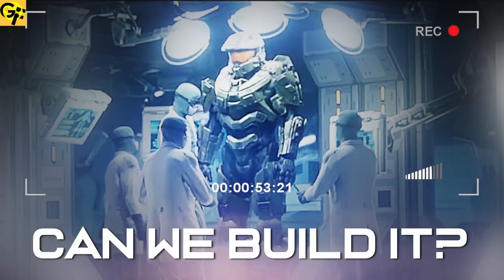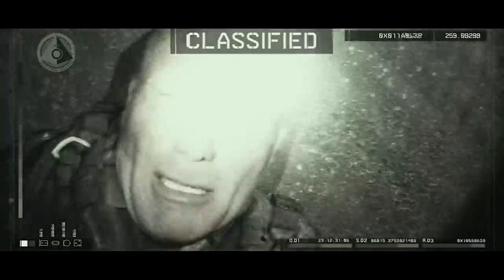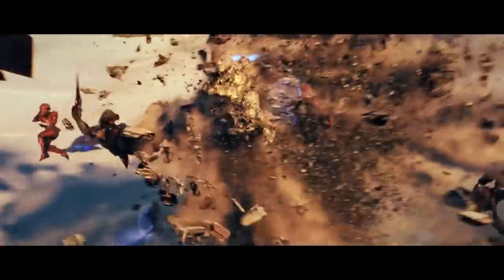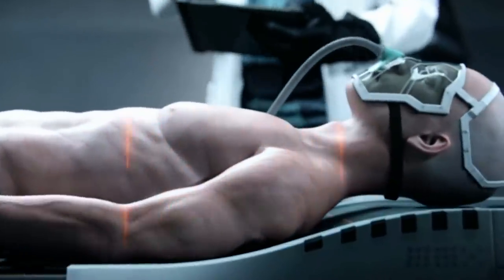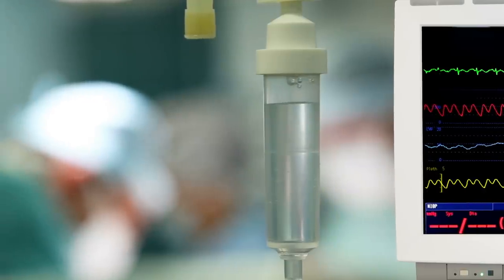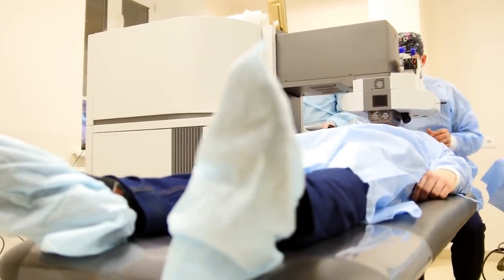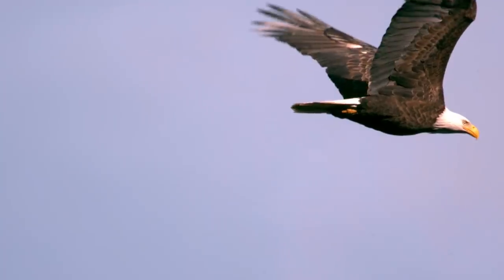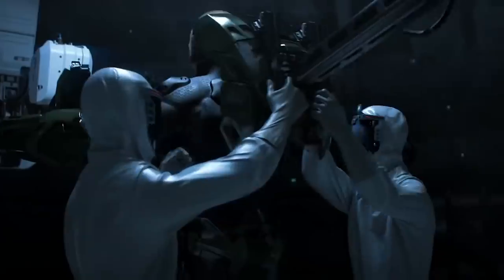Can We Create a HALO Spartan | Human Augmentation